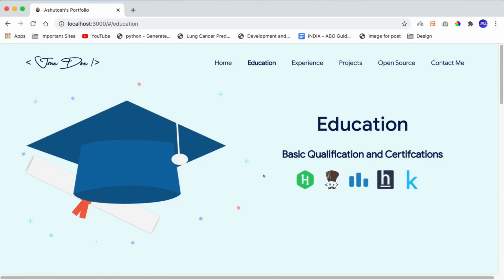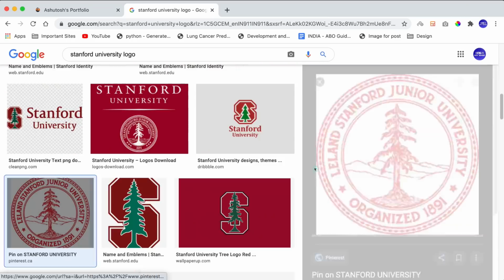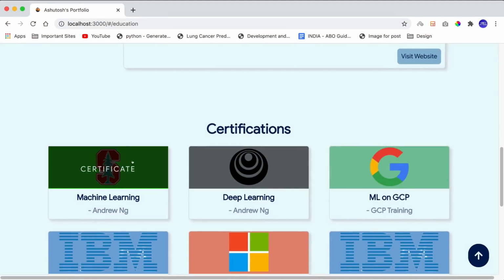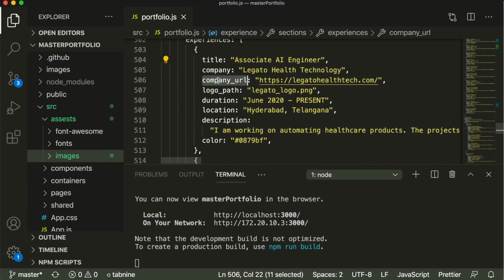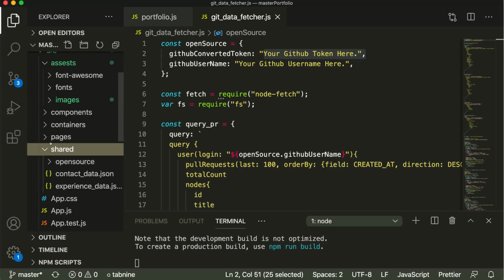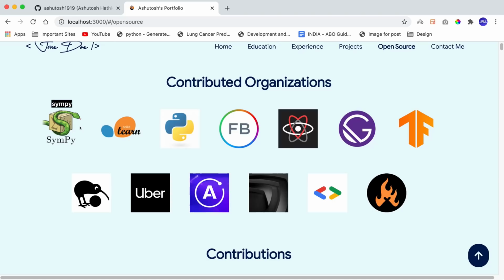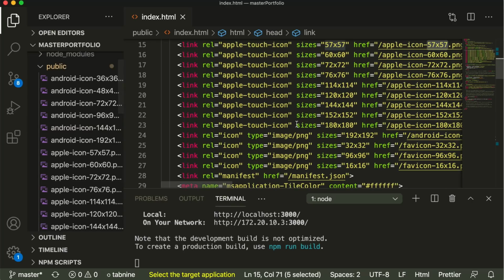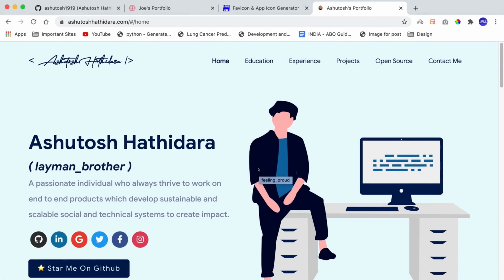Customising MasterPortfolio Part - 2 | Ashutosh Hathidara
This is the continuation of the tutorial series to customise MasterPortfolio Software Developer portfolio template. You can see previous part of the series . In this video, I have explained about how each and every component is built in the template from scratch. Also, I explained about how you can customise Home, Education, Experience, Projects, Opensource and Contact pages in the template. I explained how can we fetch data from Github profile to showcase pinned projects, Pull Requests, Issues and Contributed Organisations.

(Support me if you like my videos.)

Important Timestamps in Video
00:00 Introduction
00:59 Customising Education Page
21:06 Customising Experience Page
29:21 Customising Projects & Opensource Page
32:37 Fetching Data From Github Profile using GraphQL API
43:51 Customising Contact Page
49:14 Changing Title Text and Favicon of website
53:55 Changing The Color Theme of Entire Website
59:16 What will we learn in next videos of this series?
01:00:10 Outro